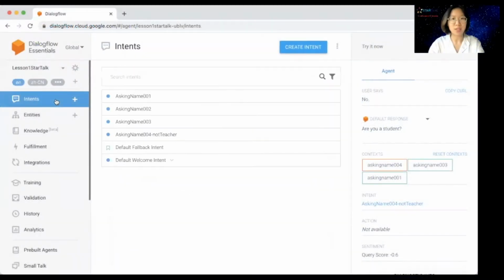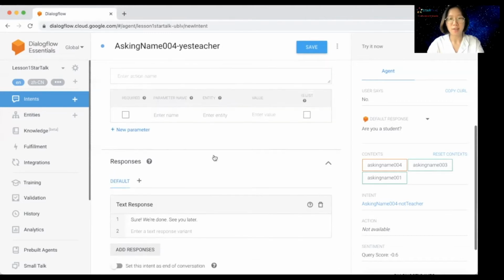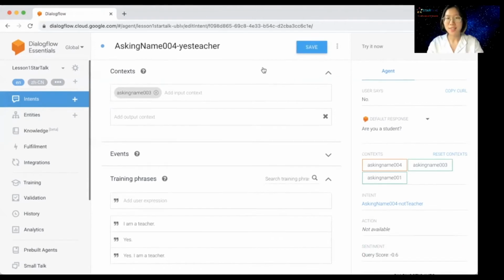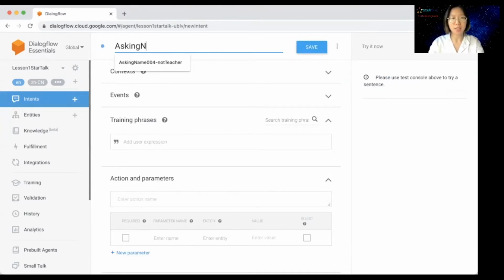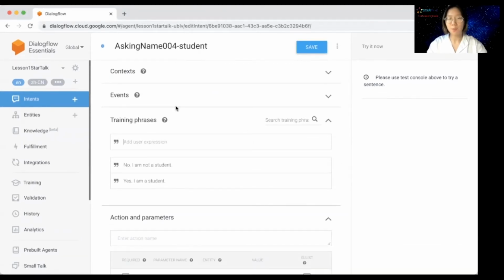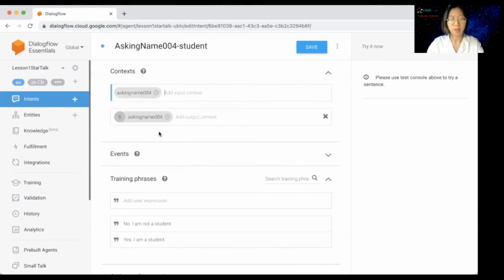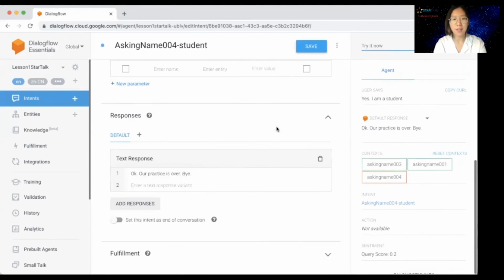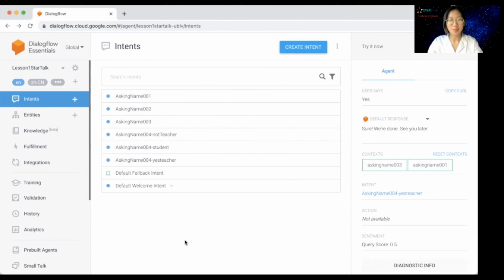Video 4.3 - How to Add Contexts Part 2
Hi everyone, welcome back to our video training series!

This video is part 3 of Video 4. In this video, we will finish creating all the intents based on the lesson script and adding contexts among them.

Below are some resources you might find helpful:
1. About the Northeastern Startalk Program